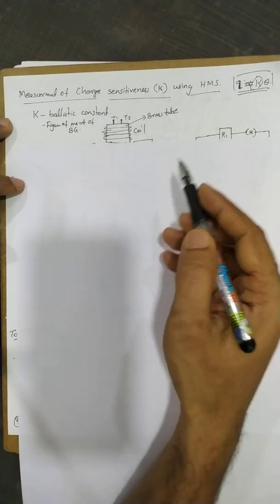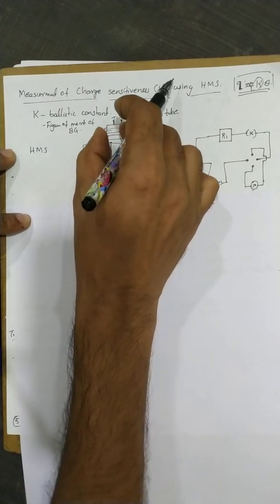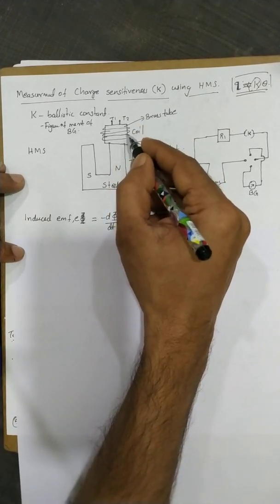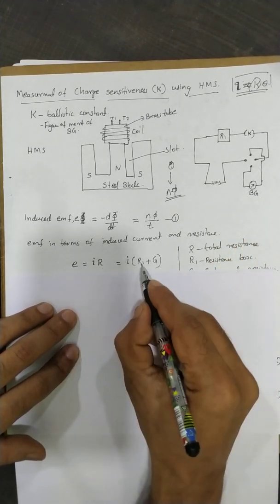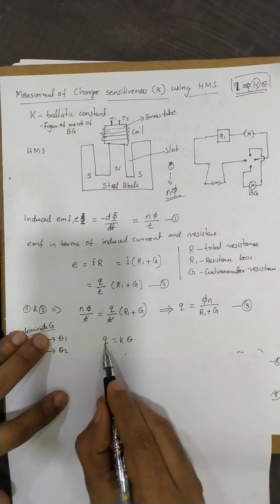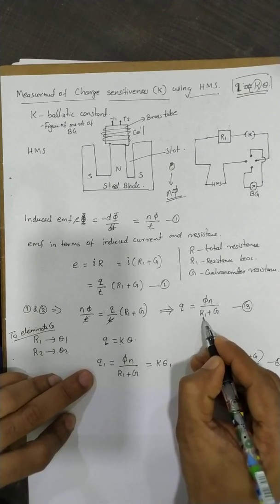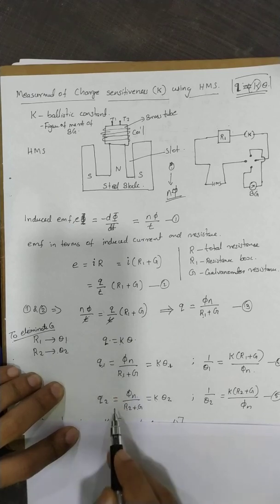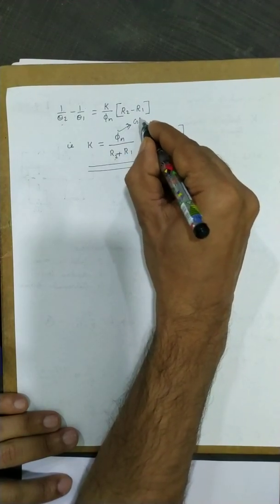Charge Sensitiveness of BG using HMS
Measurement of Ballistic constant using Hibberts Magnetic Standard